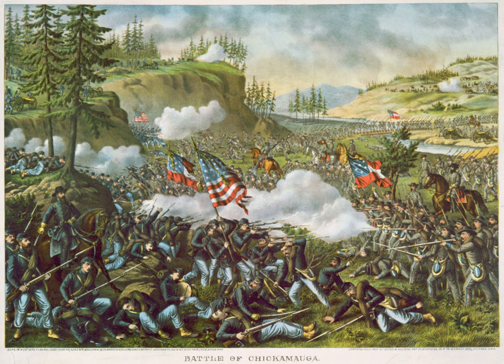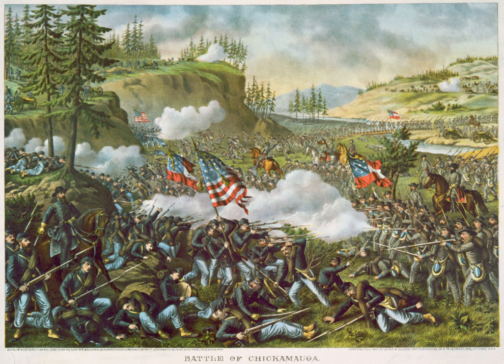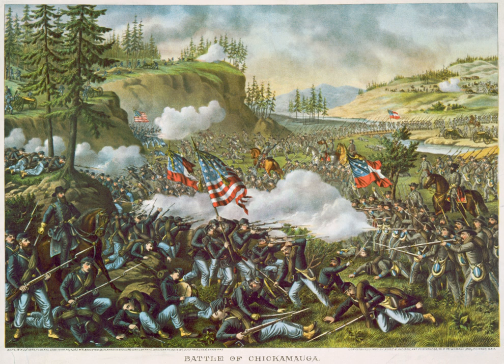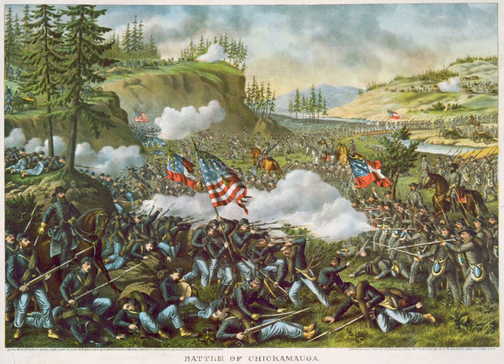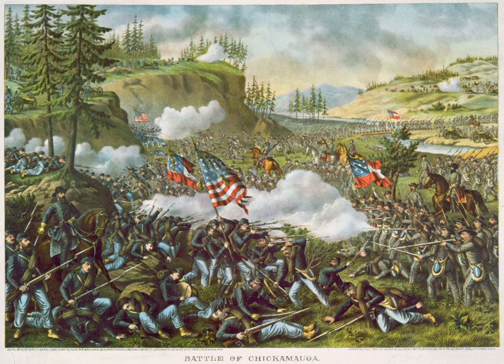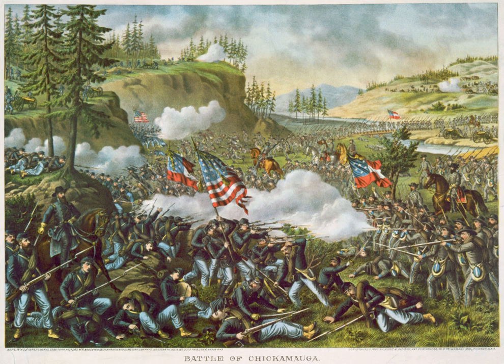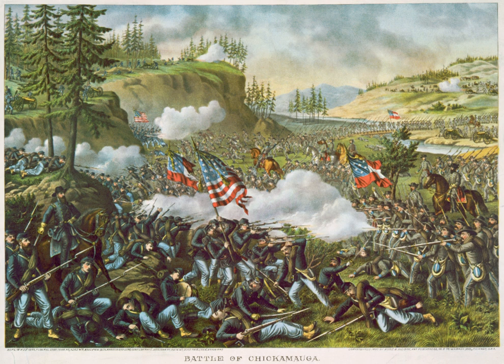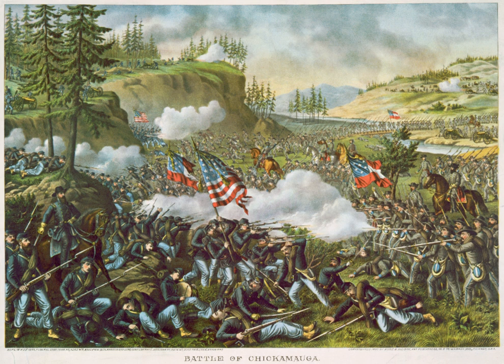Battle of Chickamauga | Wikipedia audio article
00:02:37 1 Background
00:02:45 1.1 Military situation
00:06:03 1.2 "iRiver of Death/i"
00:07:28 2 Initial movements in the Chickamauga Campaign
00:07:39 2.1 Planning the Union advance
00:10:08 2.2 Crossing the Tennessee
00:12:44 2.3 Into Georgia
00:14:38 2.4 Davis's Cross Roads
00:17:04 2.5 Final maneuvers
00:19:52 3 Opposing forces
00:20:01 3.1 Union
00:21:39 3.2 Confederate
00:23:20 4 Opening engagements
00:23:29 4.1 September 18
00:25:43 5 Battle
00:25:51 5.1 First day: September 19
00:38:17 5.2 Planning for the second day
00:43:55 5.3 Second day: September 20
01:02:03 6 Aftermath
01:04:39 6.1 Casualties
01:05:59 6.2 Reactions and effects
01:08:26 6.3 Subsequent events
01:09:05 7 Additional battle maps
01:09:22 8 Battlefield preservation
01:09:50 9 Portrayals in fiction and film
01:10:51 10 See also

- Socrates

SUMMARY
The Battle of Chickamauga, fought on September 18 – 20, 1863, between U.S. and Confederate forces in the American Civil War, marked the end of a Union offensive in southeastern Tennessee and northwestern Georgia — the Chickamauga Campaign. It was the first major battle of the war fought in Georgia, the most significant Union defeat in the Western Theater, and involved the second-highest number of casualties after the Battle of Gettysburg.
The battle was fought between the Army of the Cumberland under Maj. Gen. William Rosecrans and the Confederate Army of Tennessee under Gen. Braxton Bragg, and was named for Chickamauga Creek, which meanders near the battle area in northwest Georgia (and ultimately flows into the Tennessee River about 3.5 miles (5.6 km) northeast of downtown Chattanooga).
After his successful Tullahoma Campaign, Rosecrans renewed the offensive, aiming to force the Confederates out of Chattanooga. In early September, Rosecrans consolidated his forces scattered in Tennessee and Georgia and forced Bragg's army out of Chattanooga, heading south. The Union troops followed it and brushed with it at Davis's Cross Roads. Bragg was determined to reoccupy Chattanooga and decided to meet a part of Rosecrans's army, defeat it, and then move back into the city. On September 17 he headed north, intending to attack the isolated XXI Corps. As Bragg marched north on September 18, his cavalry and infantry fought with Union cavalry and mounted infantry, which were armed with Spencer repeating rifles.
Fighting began in earnest on the morning of September 19. Bragg's men strongly assaulted but could not break the Union line. The next day, Bragg resumed his assault. In late morning, Rosecrans was misinformed that he had a gap in his line. In moving units to shore up the supposed gap, Rosecrans accidentally created an actual gap, directly in the path of an eight-brigade assault on a narrow front by Confederate Lt. Gen. James Longstreet, whose corps had been detached from the Army of Northern Virginia. In the resulting rout, Longstreet's attack drove one-third of the Union army, including Rosecrans himself, from the field.
Union units spontaneously rallied to create a defensive line on Horseshoe Ridge ("Snodgrass Hill"), forming a new right wing for the line of Maj. Gen. George H. Thomas, who assumed overall command of remaining forces. Although the Confederates launched costly and determined assaults, Thomas and his men held until twilight. Union forces then retired to Chattanooga while the Confederates occupied the surrounding heights, besieging the city.